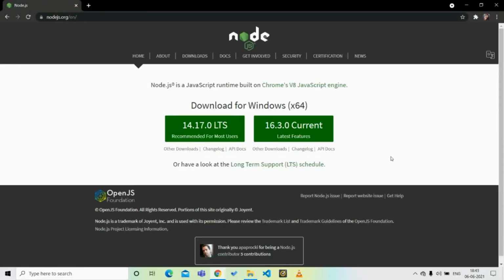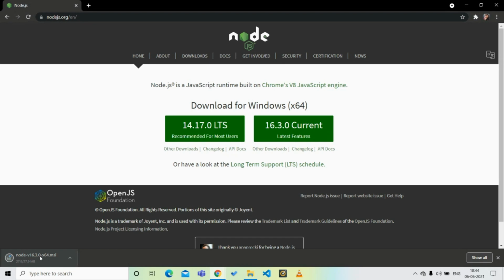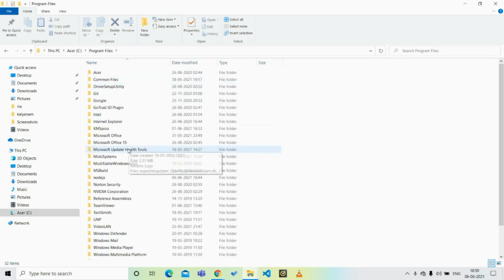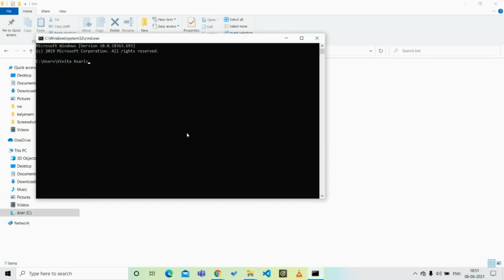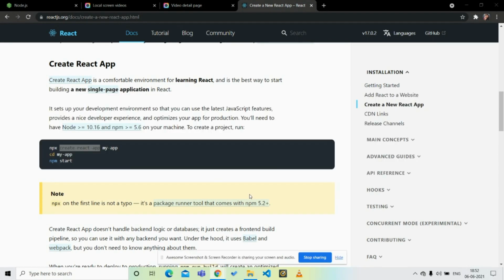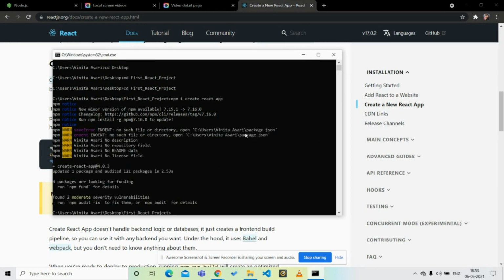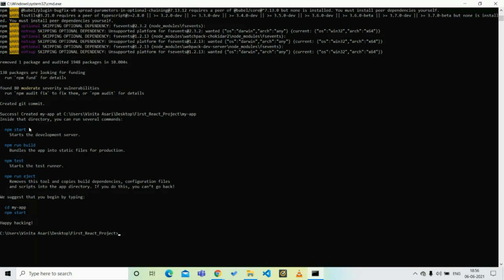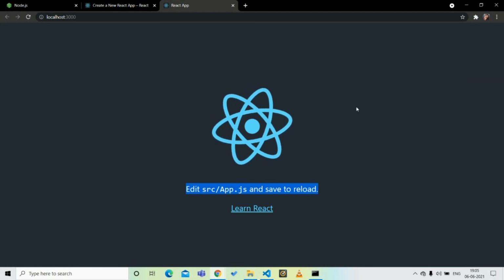NodeJS Installation | ReactJS | Getting Started with ReactJS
Create First ReactJS Project.
NodeJS Installaton.